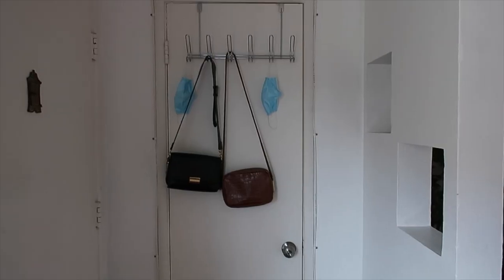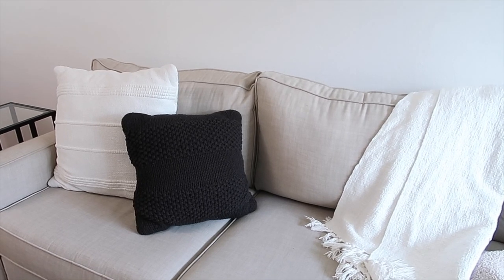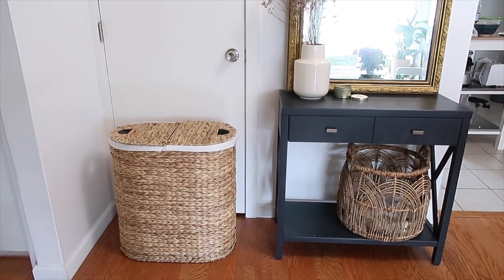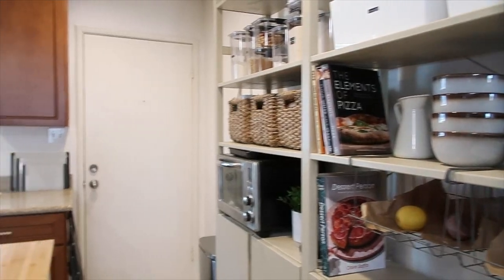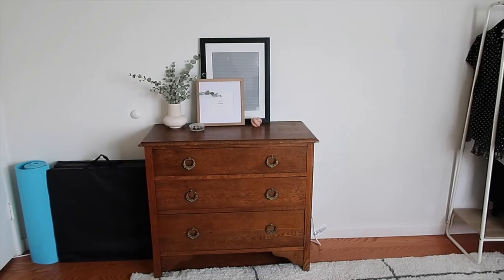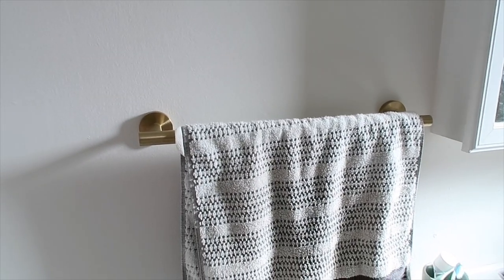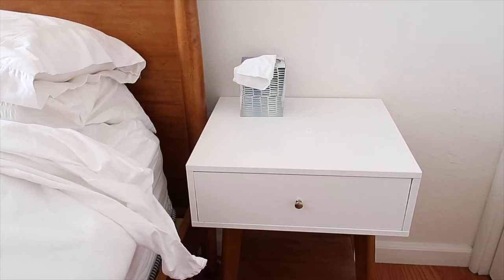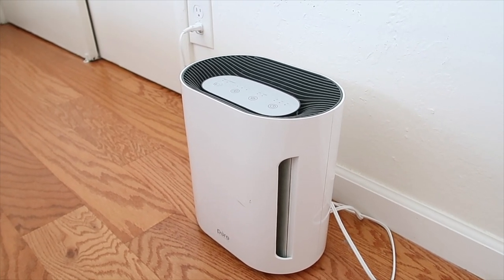IN-DEPTH APARTMENT TOUR | tips & reviewing everything in our home!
Finally filmed my complete apartment tour right before I moved out :) I’ve always enjoyed hearing about the tips and tricks people have for things in their home, so I wanted to share all of the improvements we made to our 2 bedroom apartment! Hope you enjoy!

FOLLOW ME ▹

PRODUCTS MENTIONED ▹

[ 0:22 ] Entryway

Shoe rack

[ 3:22 ] Living Room

Arched floor lamp

White throw blanket

Barefoot Dreams throw blanket

Black pillow

Sonos One

World Market Marble Top Leilani Tulip Dining Table

Seville Classic Woven Hamper

Console Table

Wyze adjustable color temperature light bulbs

[ 9:48 ] Kitchen

White baskets

Woven baskets

Rubbermaid Brilliance containers

Label maker

Google Home Mini

Kitchen cart (similar)

Zojirushi rice cooker

Williams Sonoma towels

Air fryer

Vitamix E310

[ 14:14 ] Office

Clothing rack

Workout mat

[ 19:50 ] Bathroom

Over-toilet shelf

Towel bar

[ 24:41 ] Bedroom

Weighted blanket

Vanity mirror

Stackers jewelry organizer

Air purifier